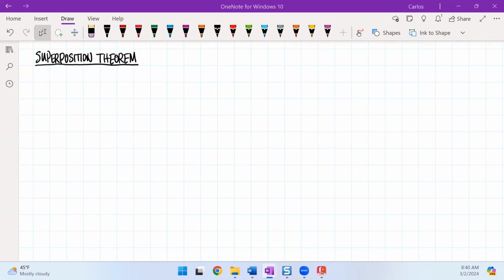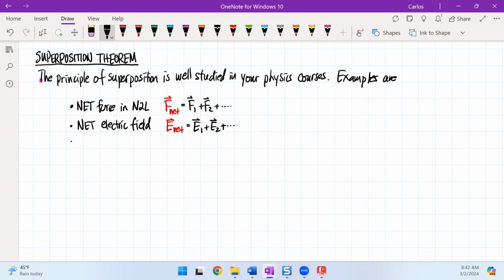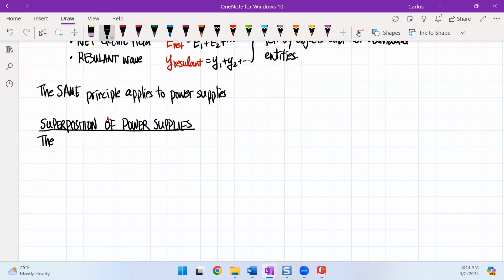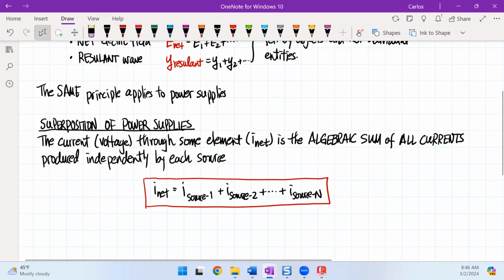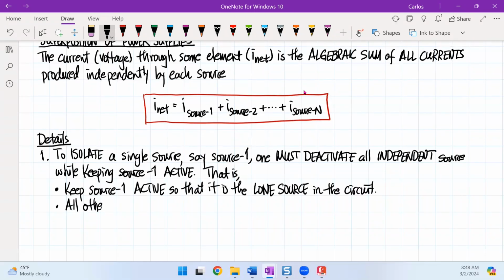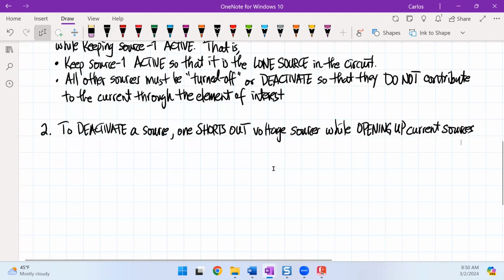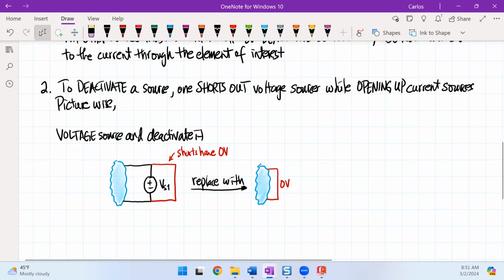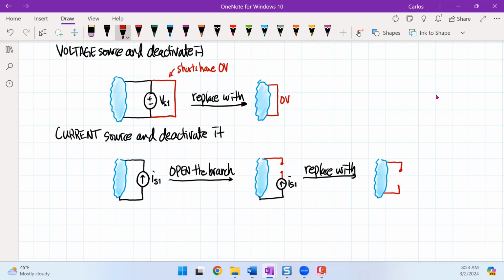Engr 15 Lecture 4.2: Superposition theorem